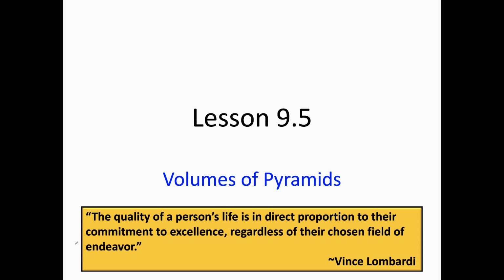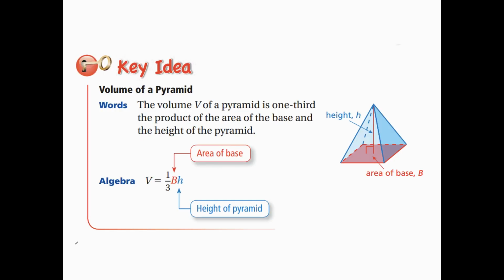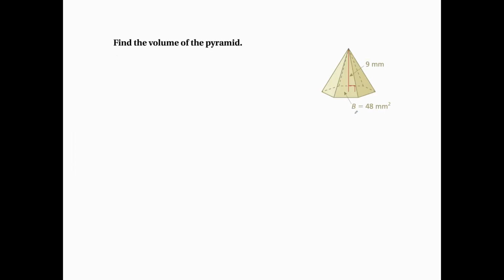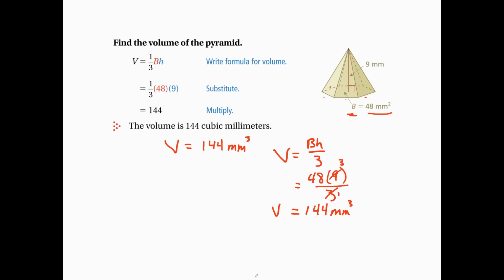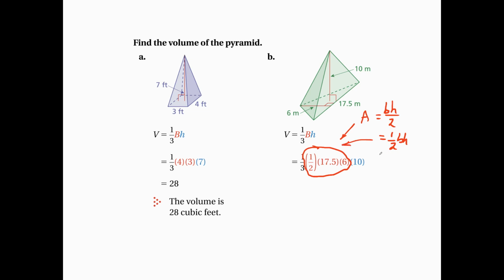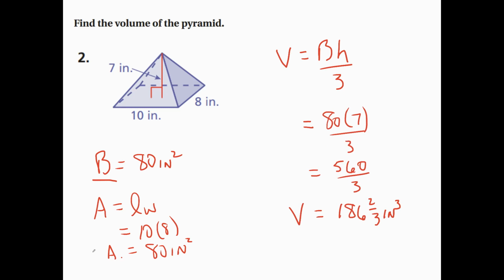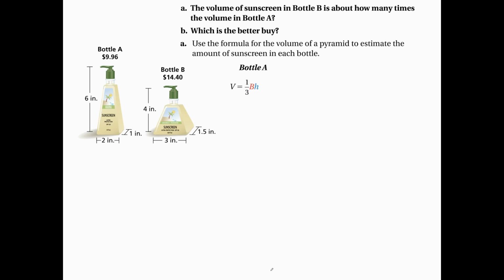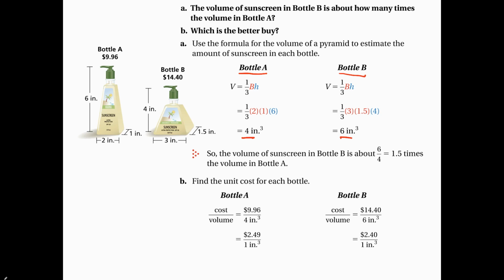Section 9.5 Volumes of Pyramids (video lesson)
In this video we learn how to find the volumes of pyramids.